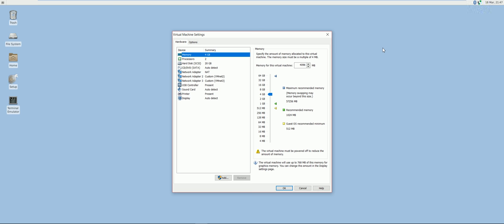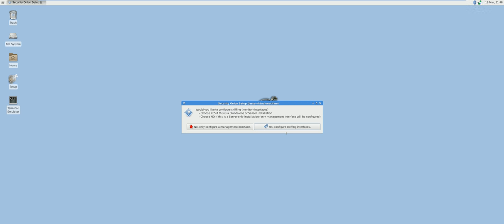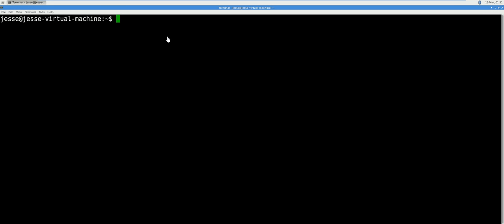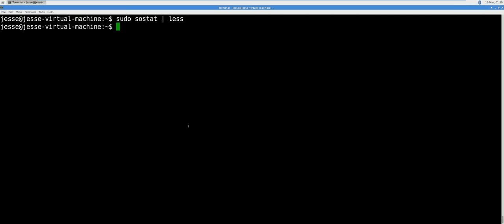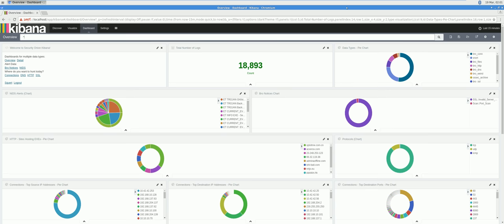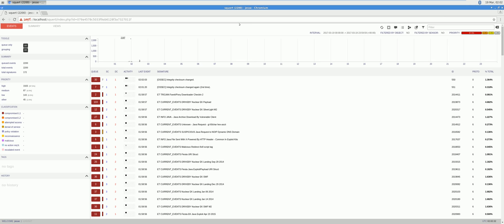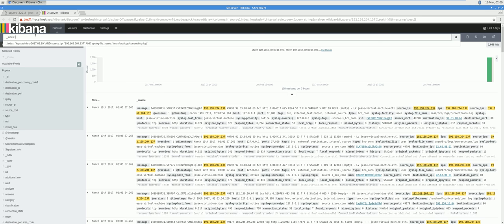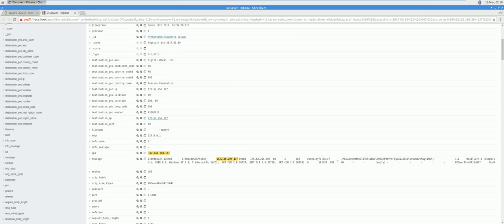Security Onion with Elasticsearch, Logstash, and Kibana (ELK)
Description:

This video will show you how to configure Security Onion appropriately to use its new ELK capabilities.

WARNING: THIS IS NOT MEANT FOR LIVE ENVIRONMENTS. FOR TESTING PURPOSES ONLY.

Big thanks to Doug Burks and the Security Onion development team for initiating this project and giving us a preview of what's to come for Security Onion.